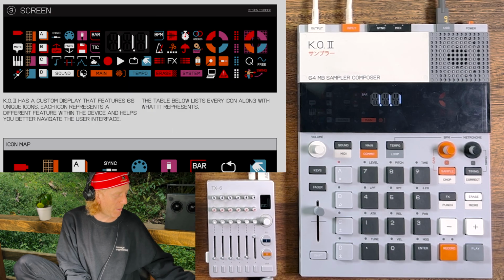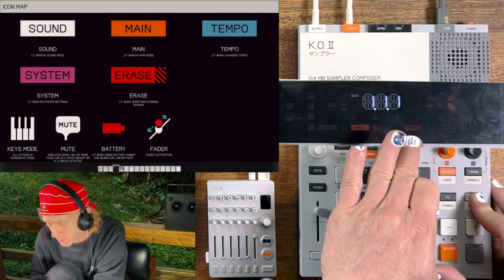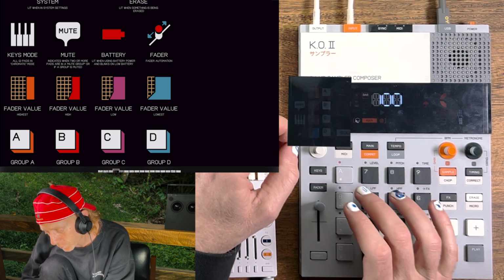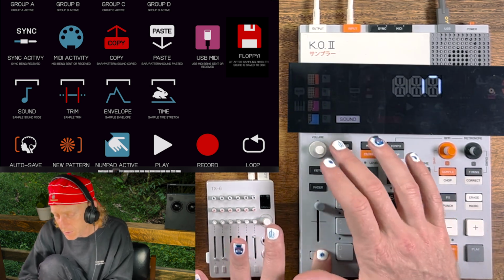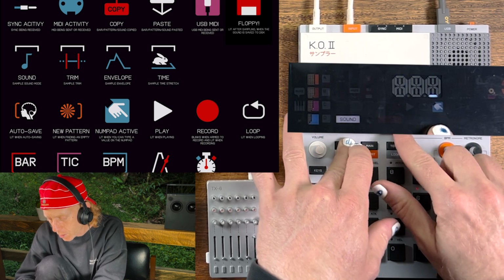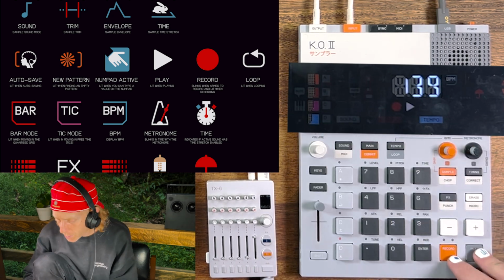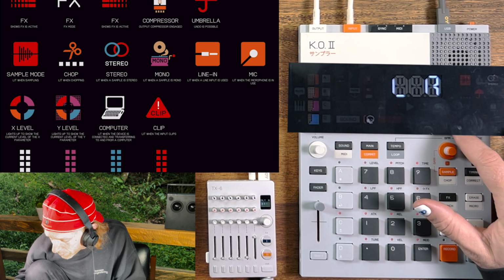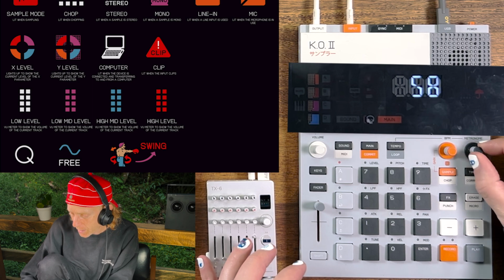TEENAGE ENGINEERING KO II EP-133 GUIDE WALKTHRU W/ NICK HOOK- SCREEN (SECTION 3)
NICKHOOK.BANDCAMP.COM
INSTAGRAM.COM/NICKHOOK

SHOT IN LA BURBURA / SANTA ELENA.COLOMBIA
SHOT/EDITED/ BY LREL
INSTAGRAM.COM/_LREL_

DIRECTED AND CONCEPTUALIZED BY LREL  @thespacepit // NICK HOOK
@ASSITED BY LANE WILLS
INSTAGRAM.COM/LANEWILLS_

SHOUT OUT @TEENAGENGINEERING